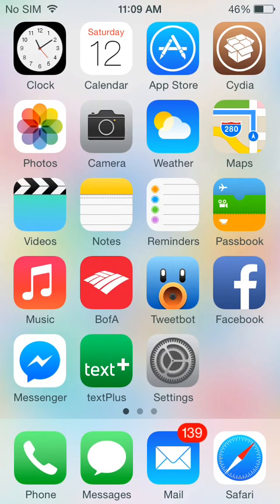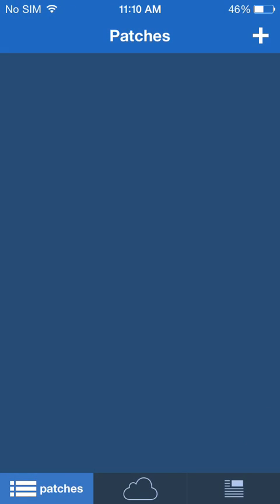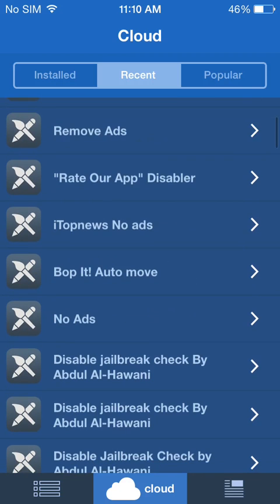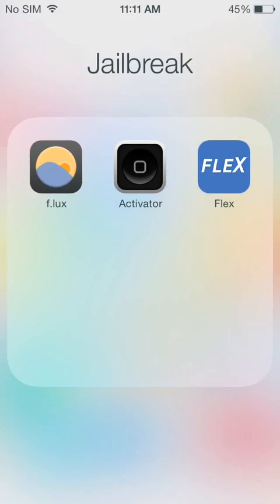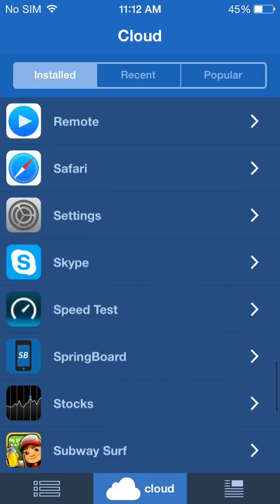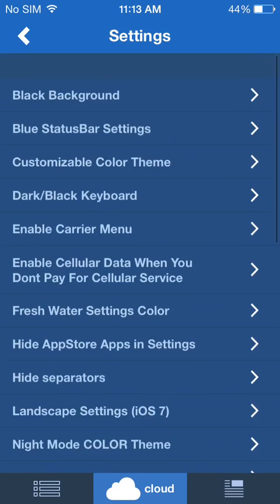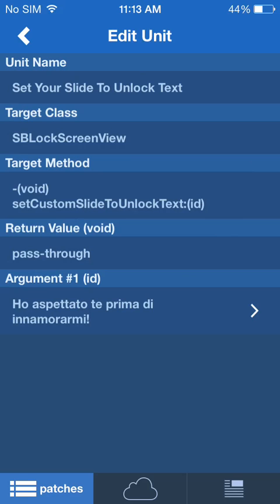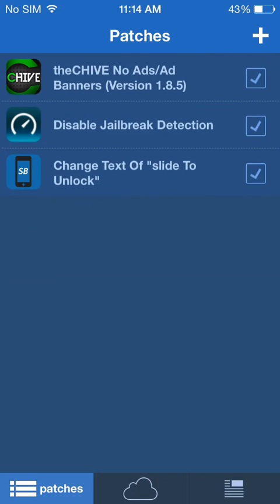Flex 2 Jailbreak Tweak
Want to see every timestamp in the Messages app? The patch takes no longer than 30 seconds to make.